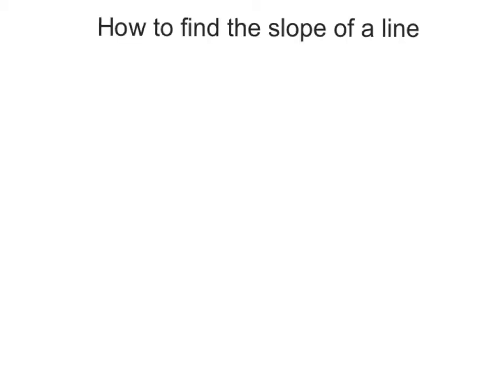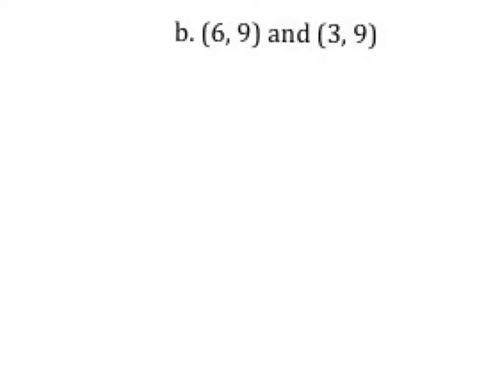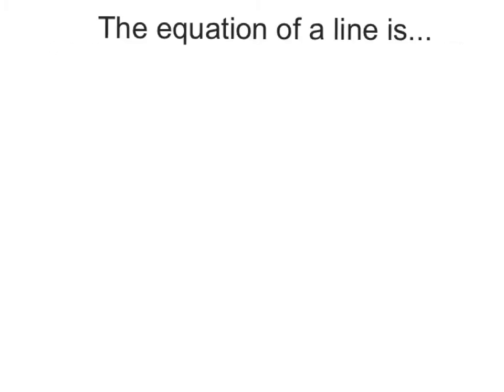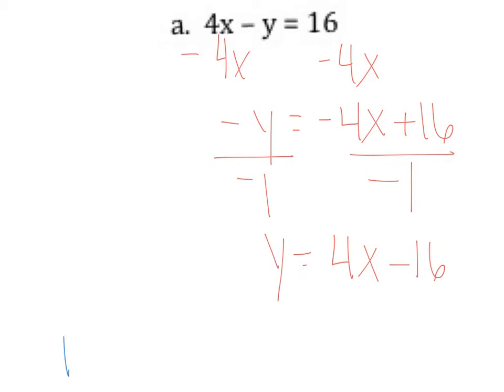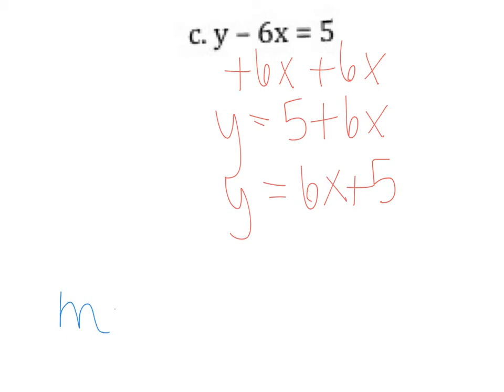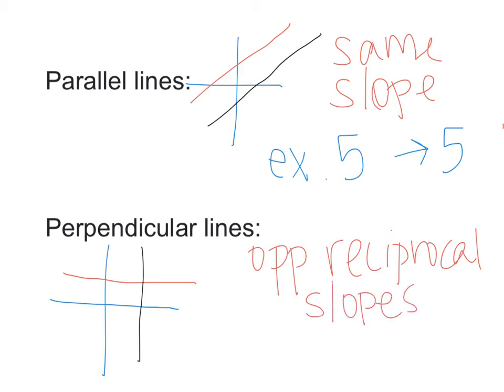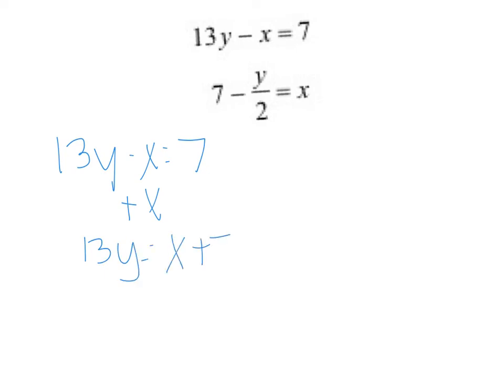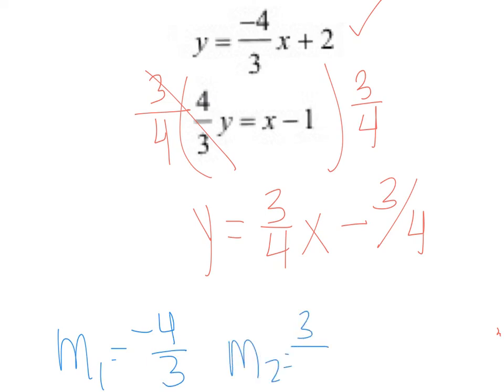3-7 equations of lines